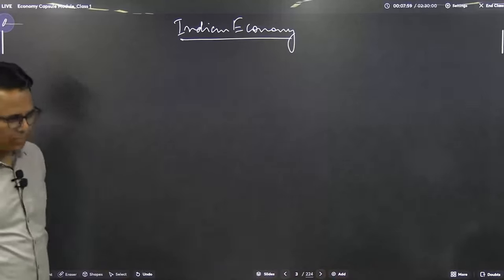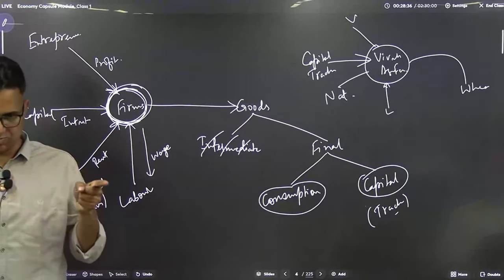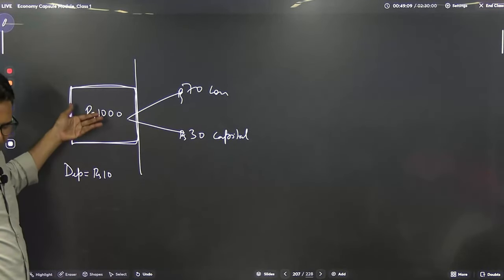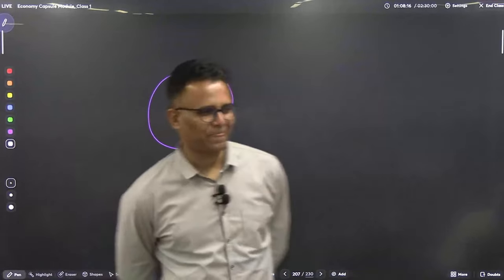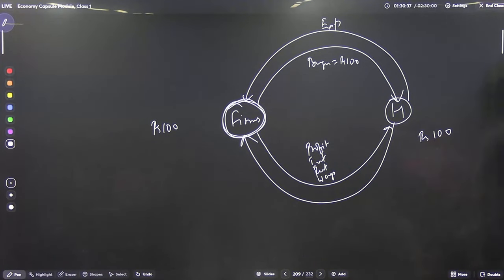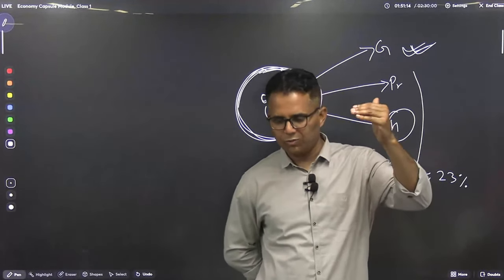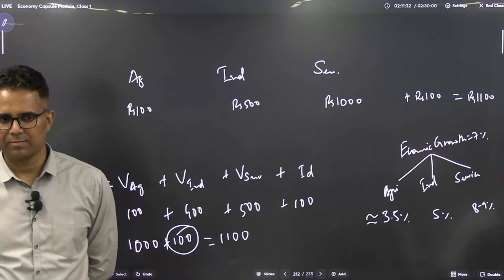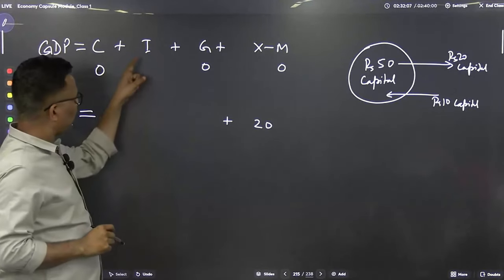Economy Prelims Capsule Course 2024 | Vivek Singh | UPSC Prelims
Join the Current Affairs Capsule Course by Annirudh Agarwal & Chandramouli Choudhary:
🚀 Dive into the UPSC Prelims 2024 Economy Capsule Course by Vivek Singh Sir!
Elevate your UPSC preparation with the Economy Prelims Capsule Course for 2024 by renowned educator Vivek Singh. Join this comprehensive course designed to provide key insights and strategies for success in the UPSC Preliminary Examination. Don't miss the opportunity to boost your economic knowledge and enhance your exam readiness.

📅 Start Date: February 28, 2024
🌐 Course Features:
Comprehensive coverage of both Static and Current Affairs.
In-depth exploration of Economic Survey and Budget.
Review and analysis of Previous Years' Questions.
Don't miss this opportunity to enhance your UPSC preparation with a focus on economics. 📚🌐

Unacademy Subscription Benefits:

1. Learn from your favourite teacher
2. Dedicated DOUBT sessions
3. One Subscription, Unlimited Access
4. Real-time interaction with Teachers
5. You can ask doubts in the live class
6. Limited students
7. Download the videos & watch offline